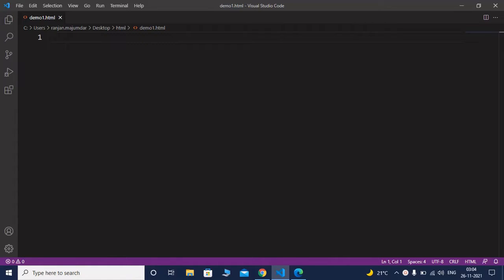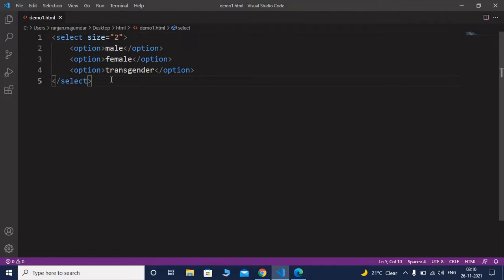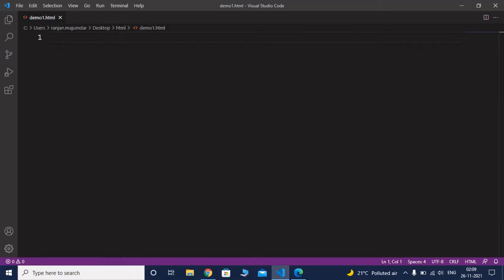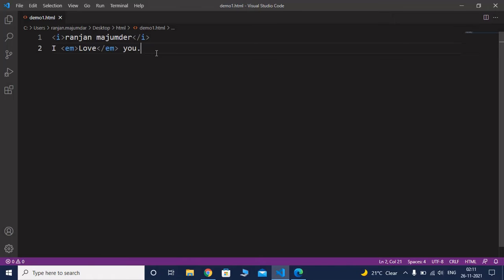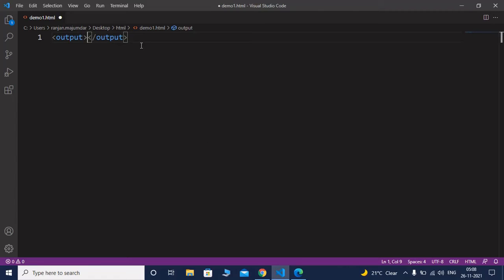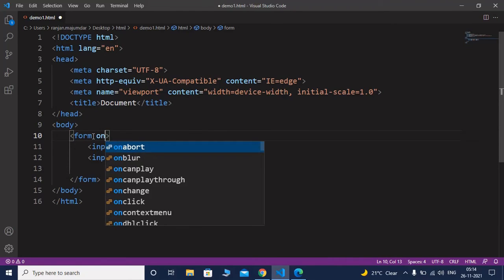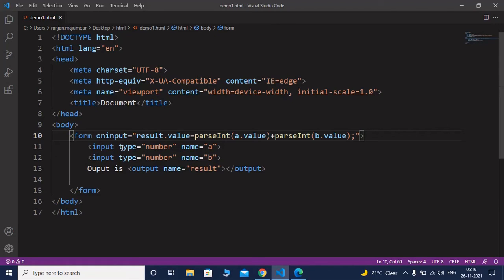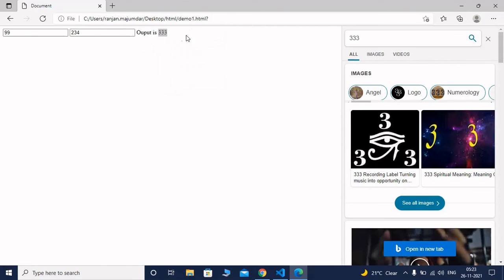HTML- PART10 | EXPLAINED CITE, I, EM, OPTGROUP, OUTPUT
In this tutorial I have discussed Optgroup,  Output and discussed the differences between CITE, I, EM
Comment me if you do not understand any part of this tutorial.

The tags what I have explained are:
1) OPTGROUP
2) OUTPUT
3) CITE
4) I
5) EM